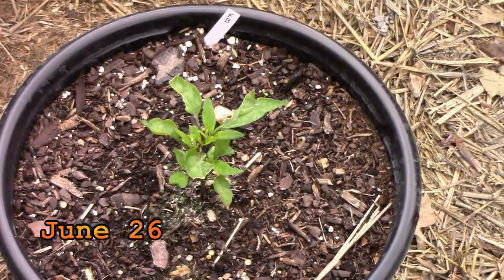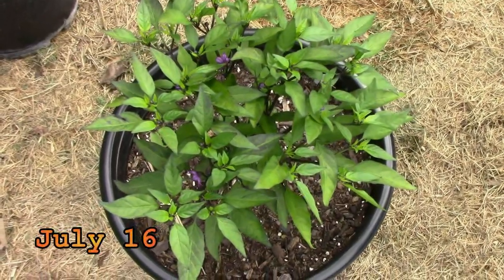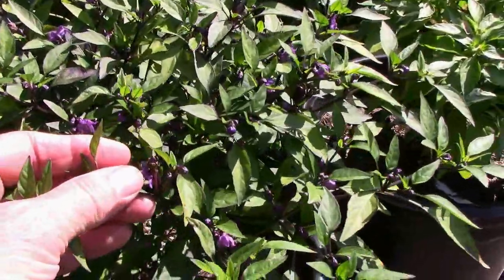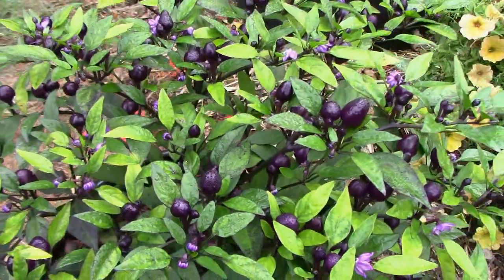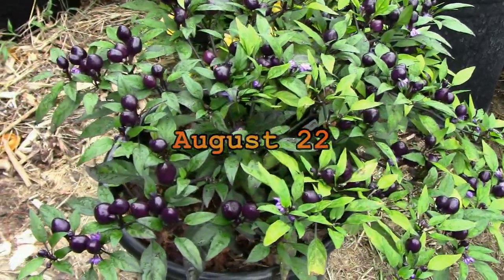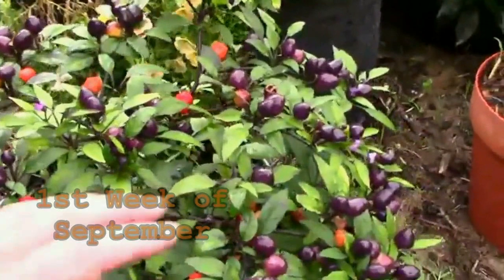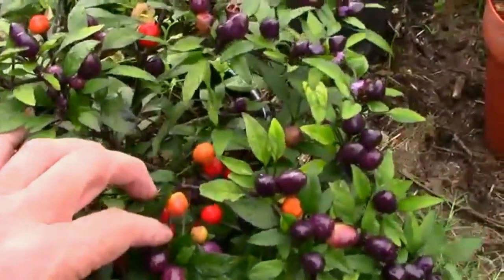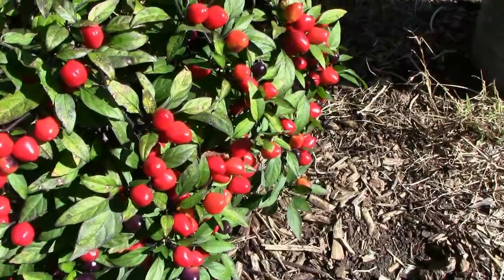A Look at a Filius Blue Pepper Plant From Seedling Till Fall.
Filius Blue was one of several Ornamental Peppers that we grew last year. Even though it is considered to be ornamental, it is edible, and comes in at about the same heat level as a Cayenne Pepper...30,000 to 50,000 on the Scoville Scale.
It's a pretty pepper to grow, and it also works great as a container pepper. We grew ours in a 5 gallon container and it did great, even though it shared space with a couple of banana plant seedlings. It holds it's blueish purple color for most of the summer, but as the peppers mature, they do change to orange, and then red. For a person who grows in containers and has limited space, I think this might be a good one to try.
This video shows one Filius Blue Pepper plant growing from spring till almost fall.